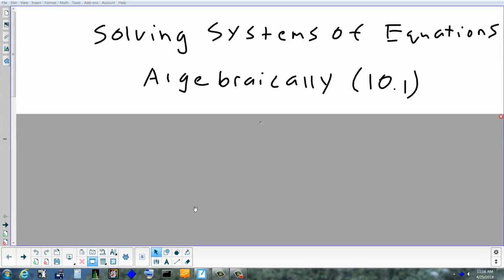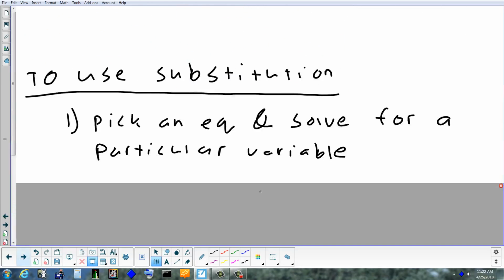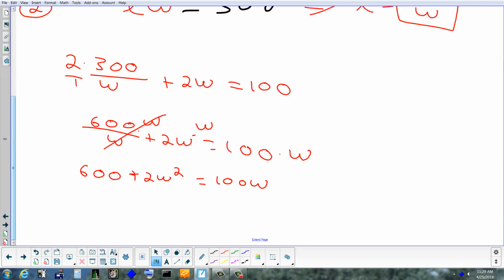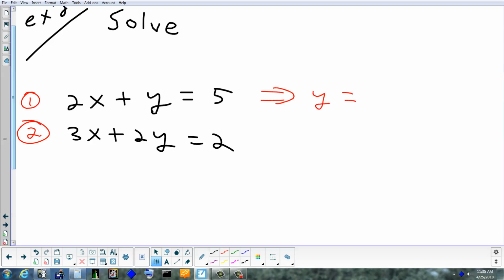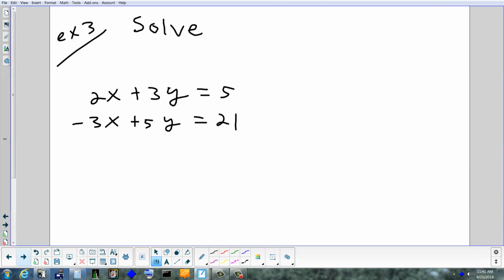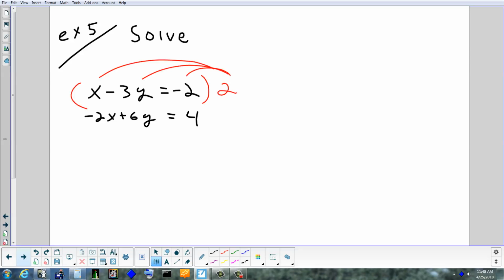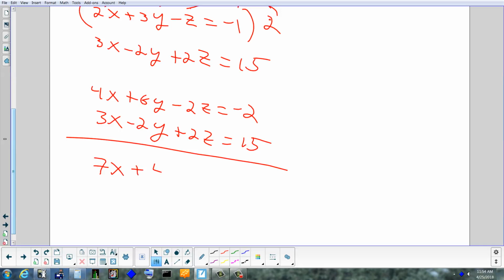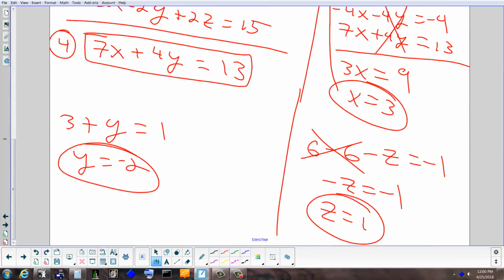10.1 Solving Systems Using Elimination & Substitution 4-25-18